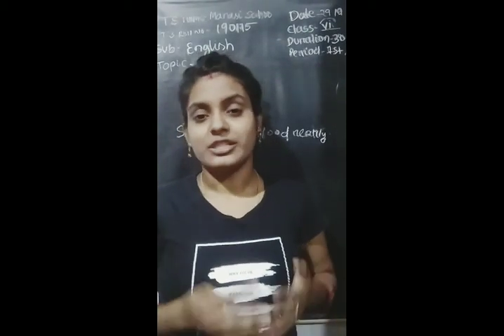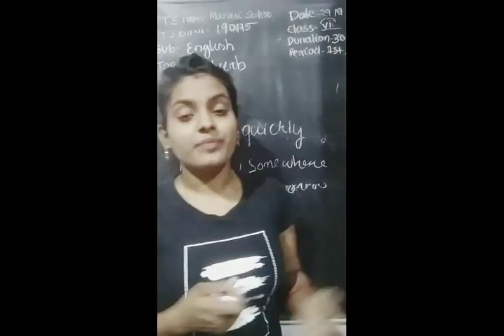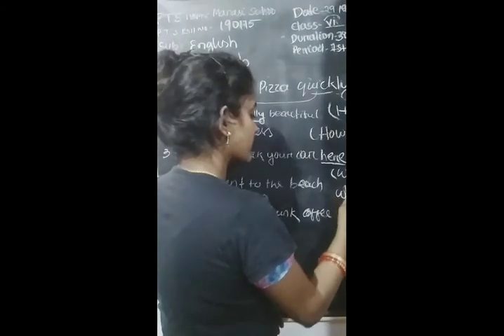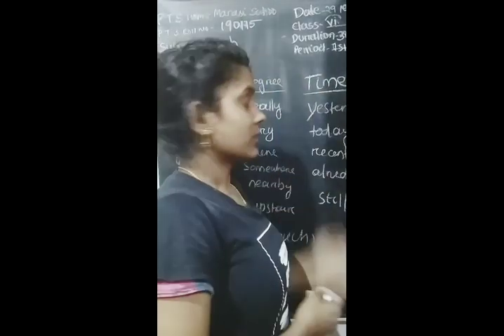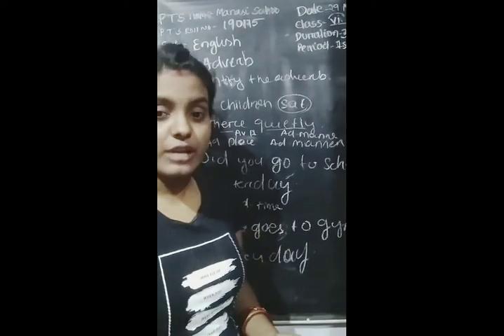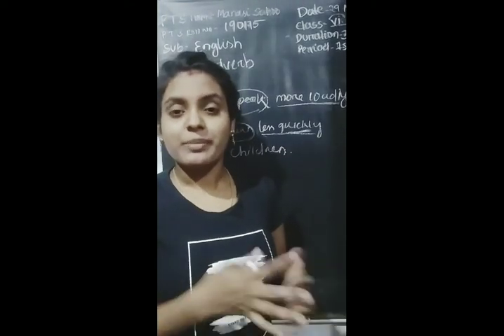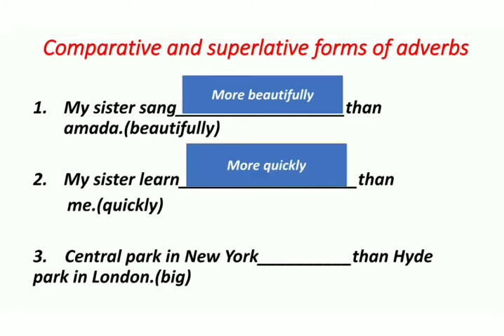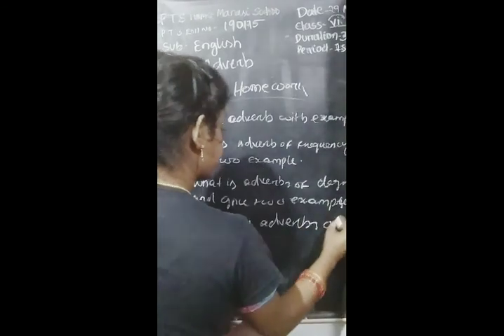lesson.20 Adverbs and it's type..by Manasi sahoo..